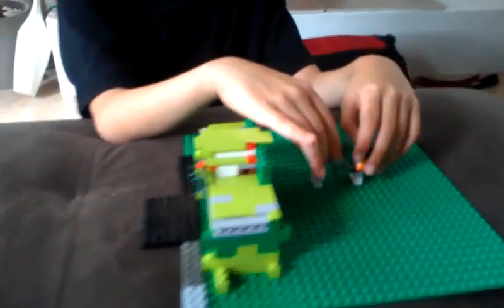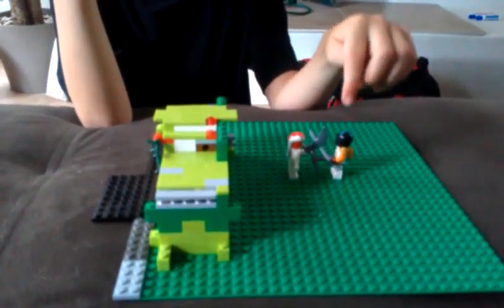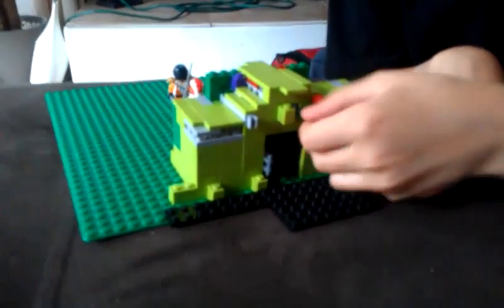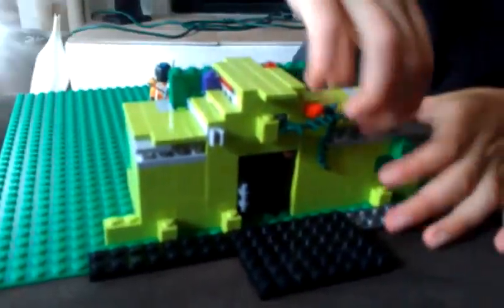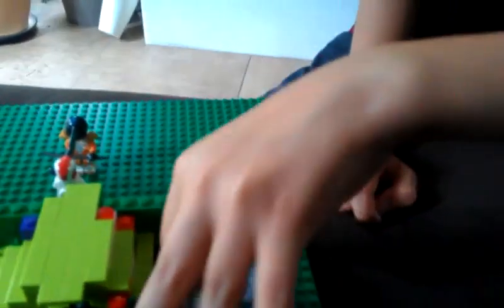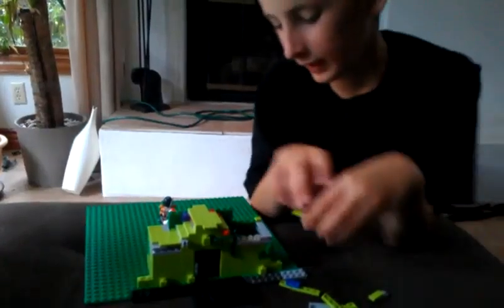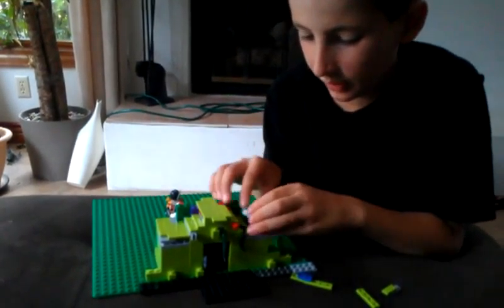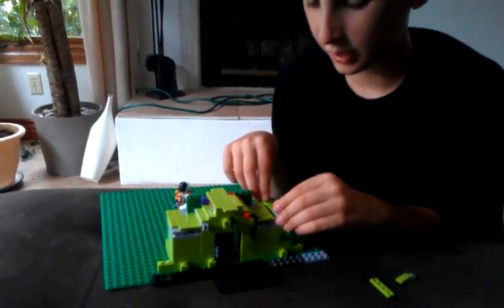EricLegoFort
Awesome fort Eric made.